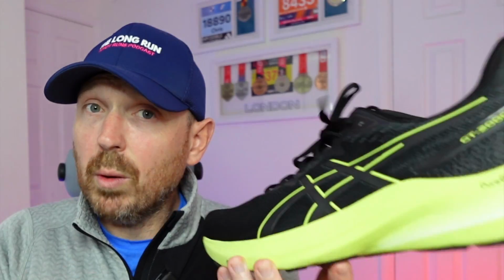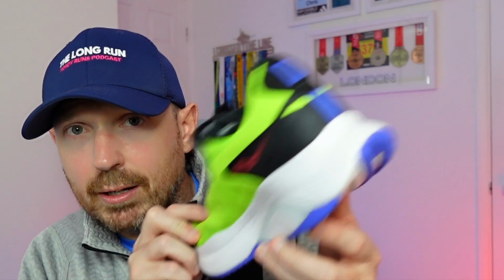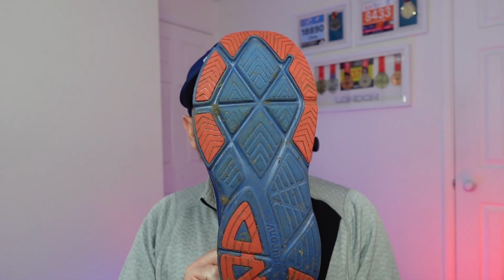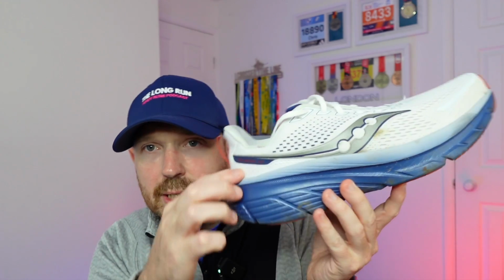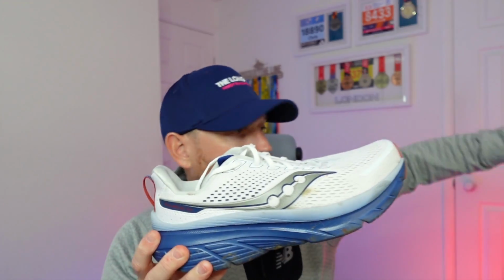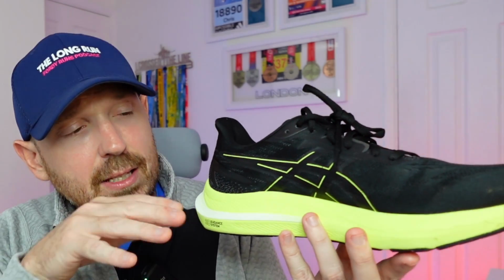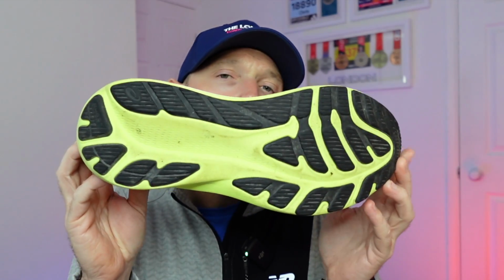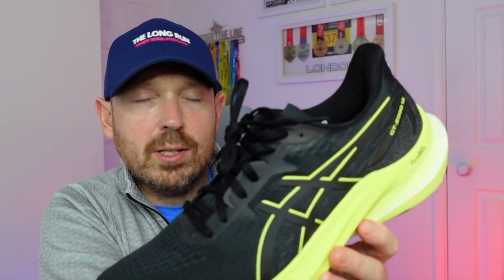Are Stability Running Shoes Becoming Less Stable?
There’s been a lot of discourse around stability shoes lately. Are stability shoes becoming less stable, or, are neutral shoes becoming more stable? And when did the lines start to blur? Chris Ford, breaks down the state of stability shoes today and looks at some of the technology used by Saucony, ASICS, and more.